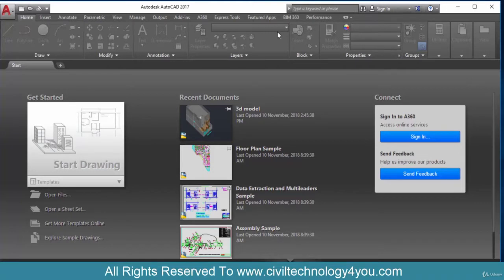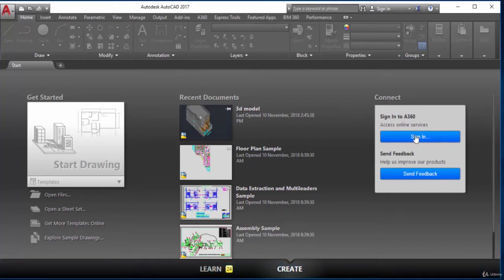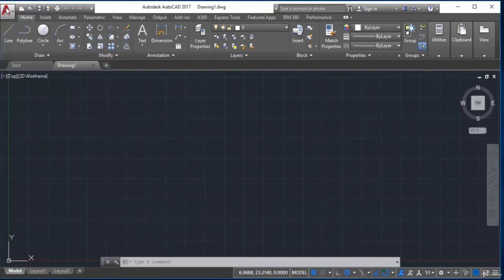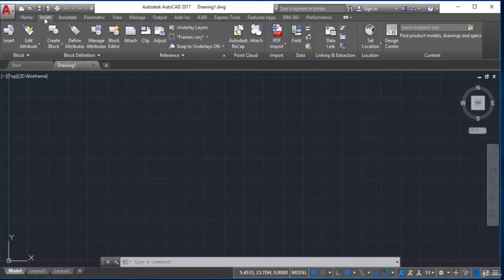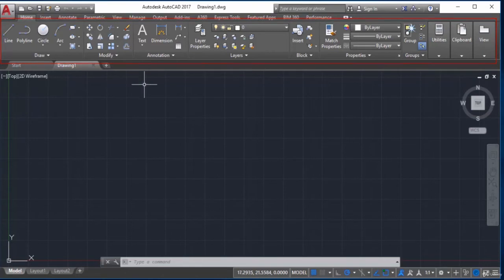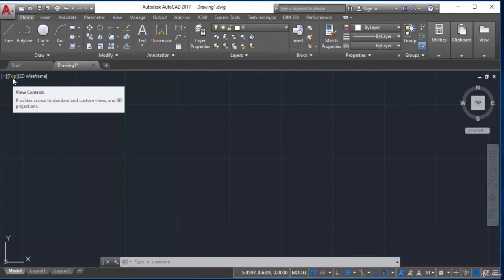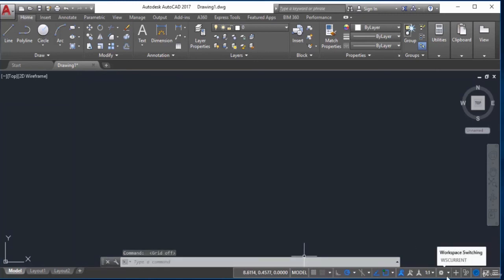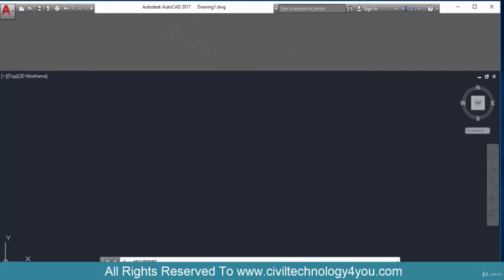AUTO-CAD CIVIL ENGINEERING SOFTWARE1. Introduction to interface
Visit link for Free Coarse